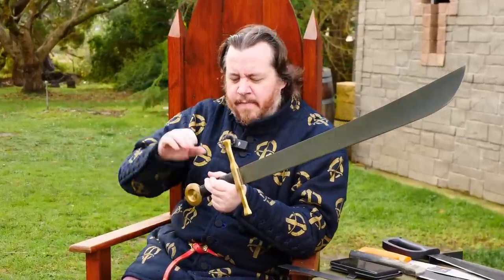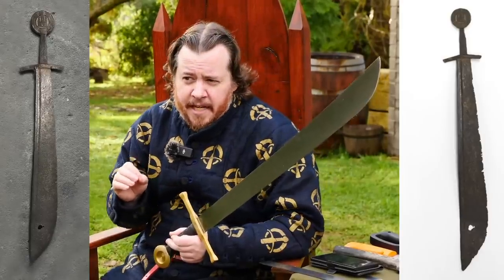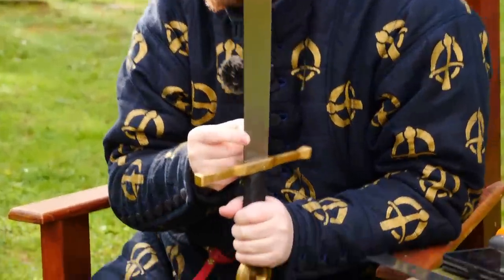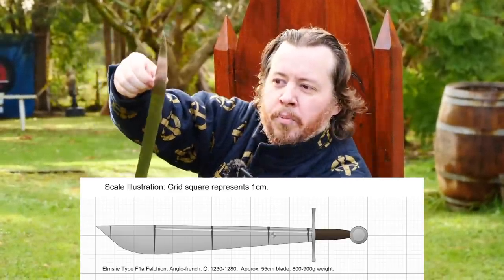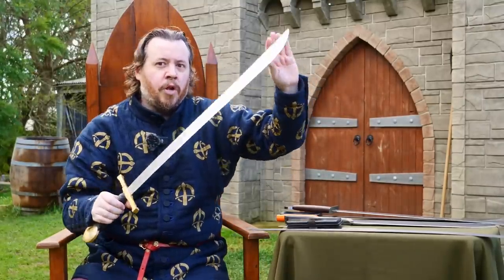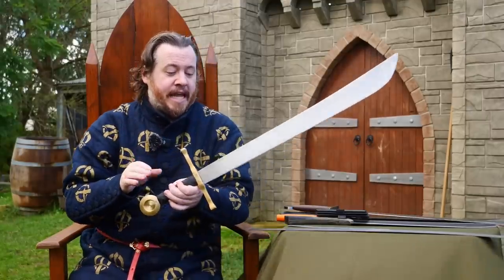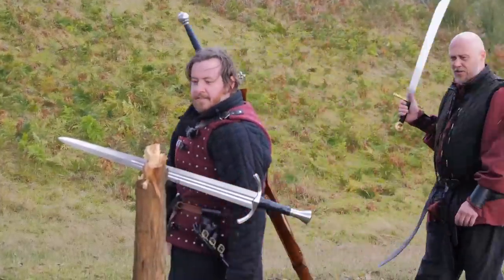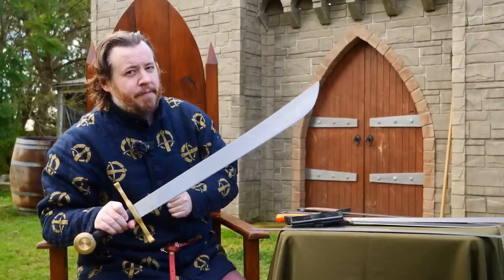What we got WRONG with our FALCHION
Our new falchion is much more historically accurate but it's not perfect, so what did we get wrong?